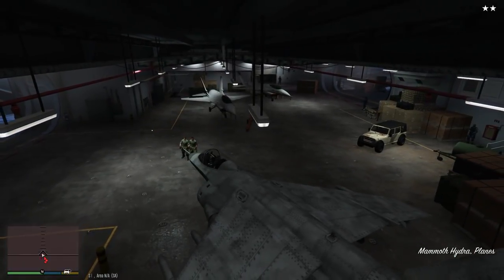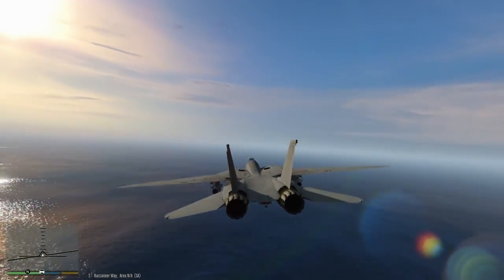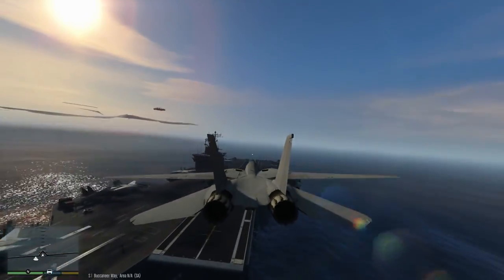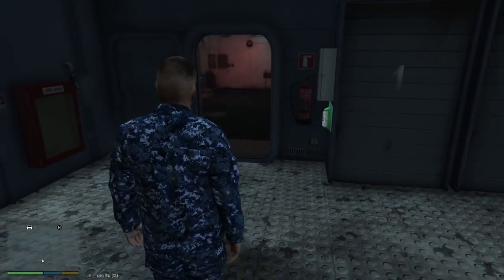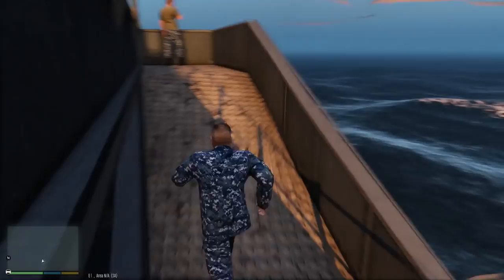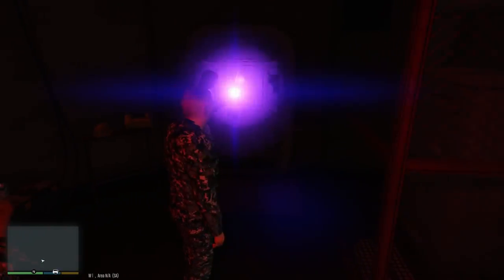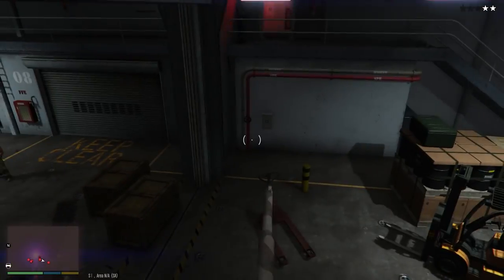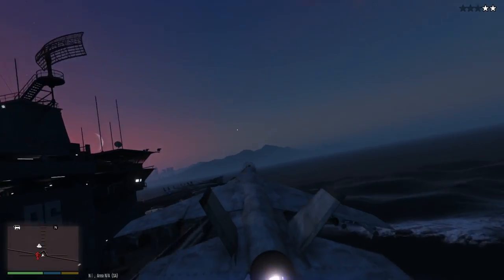GTA V AIRCRAFT CARRIER! - Working "Aircraft Carrier" GTA 5 Mod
Hey guys! In this video I tour the aircraft carrier, fully staffed with guys in blue camo and people working on planes 'n' stuff.

Get the mod here (make sure you follow all the directions and install all the stuff or else it doesn't work!